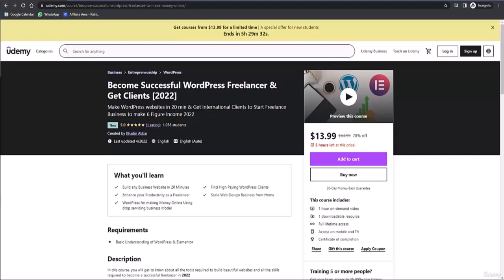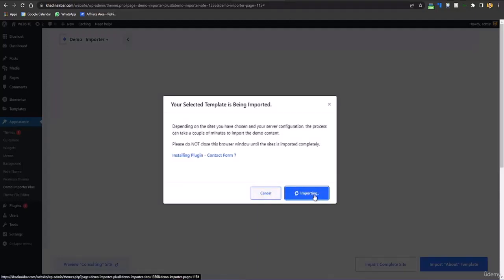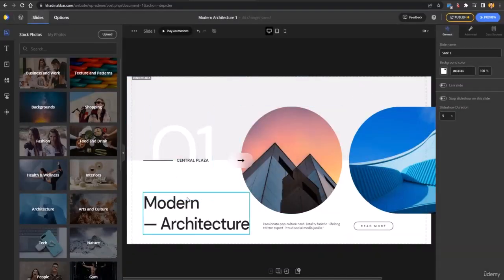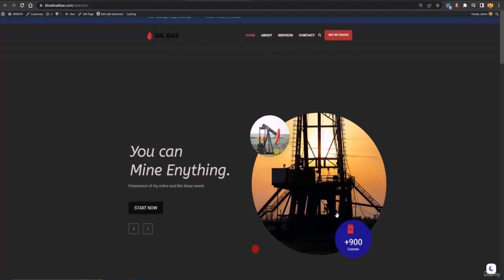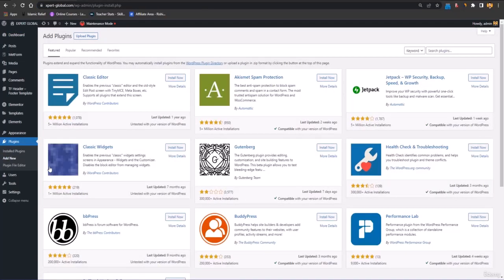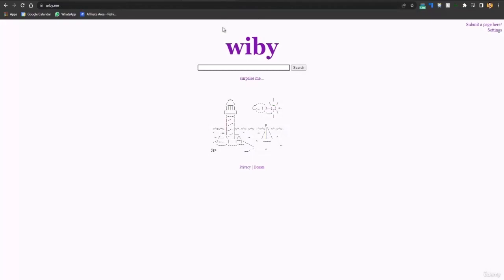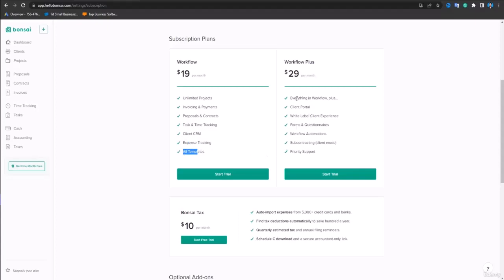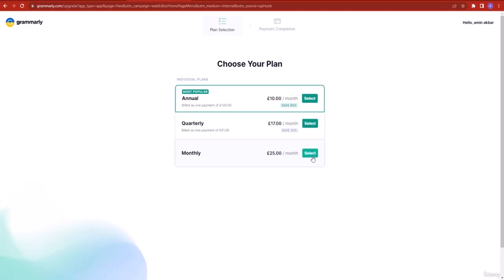Learn Web Design using WordPress & Start Freelancing Step by Step guide for Beginners | Free Course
In this course, you will learn about all the tools required to build beautiful websites and all the necessary skills to become a Successful Freelance WordPress Web Developer and start a successful Web Design Business from home in 2022.

I will be sharing with you my Practical experience in creating business websites very easily using WordPress & Elementor which are mobile-friendly as well as SEO friendly and it's never hard to design those websites.

But this skill without clients is nothing. So I will also be sharing with you my super-secret strategies that how you can get clients as freelancers from Google and some other sources other than freelance marketplaces because I have never used a marketplace to make a single penny and would never use it but will tell you what I did and what you should to get high paying clients.

You will learn, how you can create multiple types of business websites using one WordPress theme and with one simple technique and how you can make it super faster. Not only that but then how you can find the clients you would be working for.

So If you are seriously interested in making incomeonline very easily, then you should give this course a bit because this course is short but all in one containing super headings and insights that how you can make income from home easily just by finding clients and creating and recreating websites for them using WordPress, Elementor and Rishi WordPress Theme.

If you are one among these, then this is the right course for you:

WordPress Developers struggling to find web design clients

Web Design Students

House Wives

Low-salaried employees who are looking to have a secondary source of income for extra earnings

For anyone who is willing to start a home-based Web Design Business

GOOD LUCK BUDDY!

Learn my from personal experience how to start wordPress freelancing & get web design clients 2022
Learn how you can build any kind of business website using wordpress with single method used for all website without any formal web design experience.
Learn my favourite and personal techniques and hacks to boost your producitivity while working from home as a freelance web designer
Learn how i did and how you can scale as a freelancer and start your freelance web design agency business in 2022
Learn how you can start and run your wordpress web design agency online using drop servicing business model
Learn my secret methods and tools find high-ticket web design clients used by successful freelancers and web design businesses
Basic Understanding of WordPress & Elementor
Who this course is for:
WordPress & Elementor Students who knows the basics
WordPress Developers who are struggling to get clients
Web Design Business Owners/Freelancers